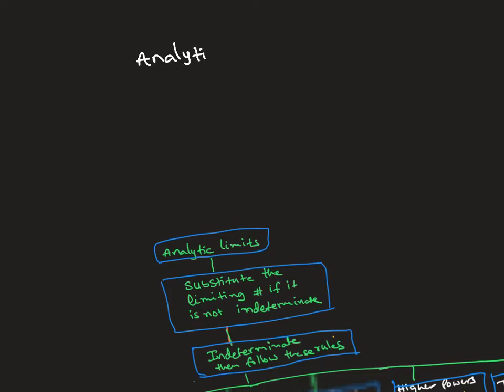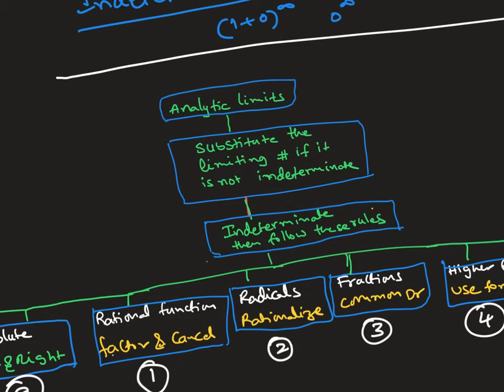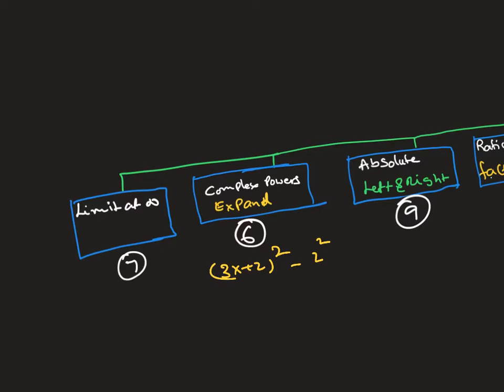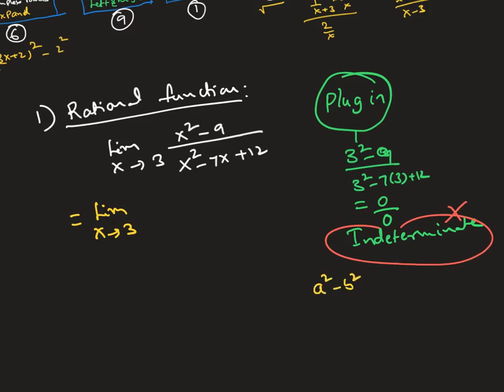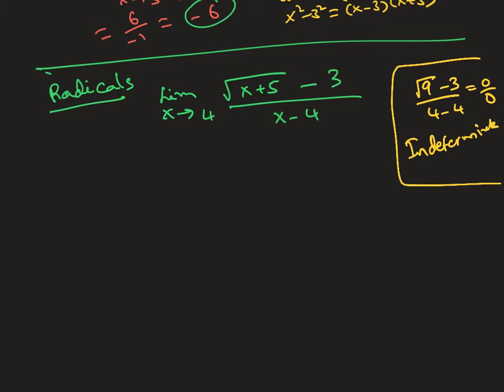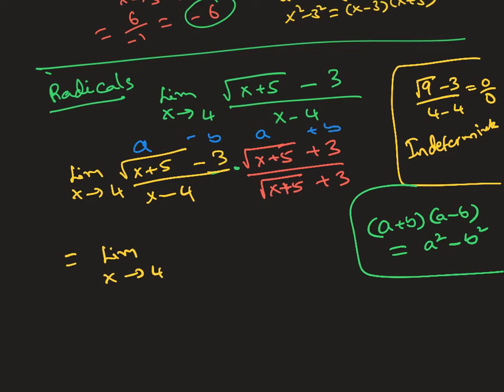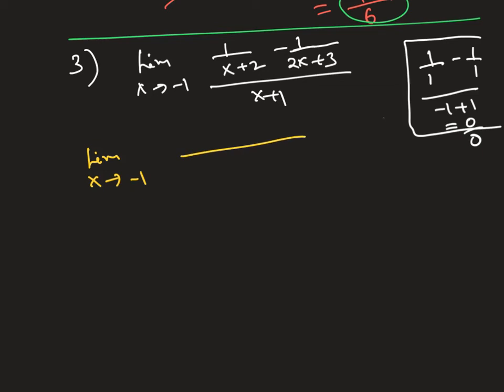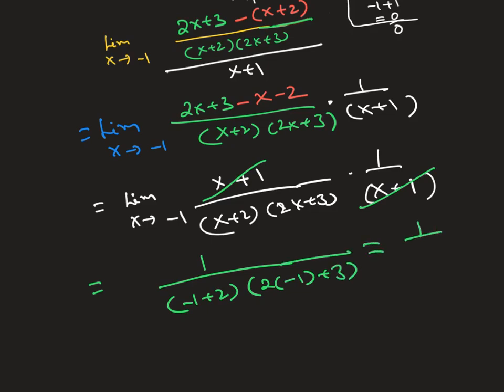Evaluating limits Analytically Part 1